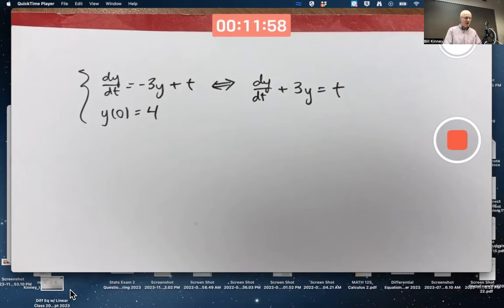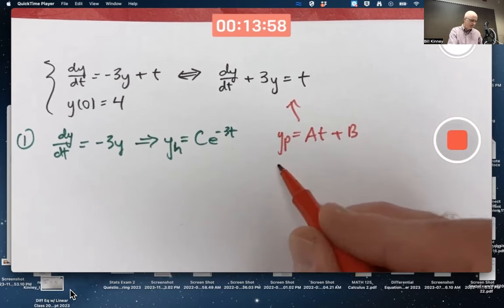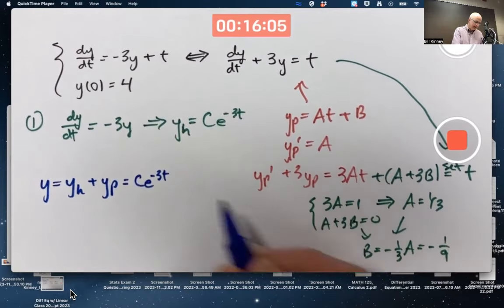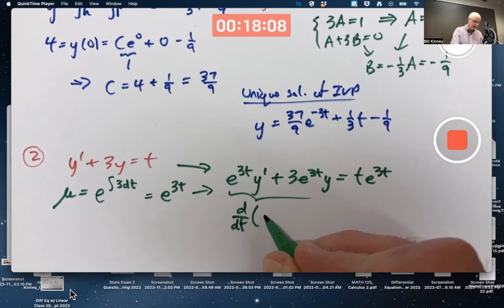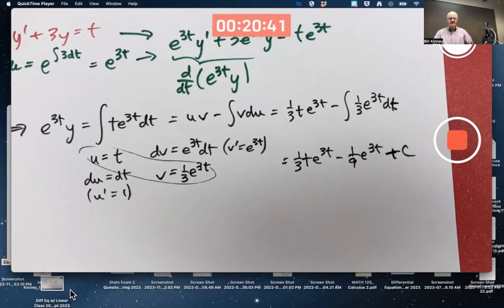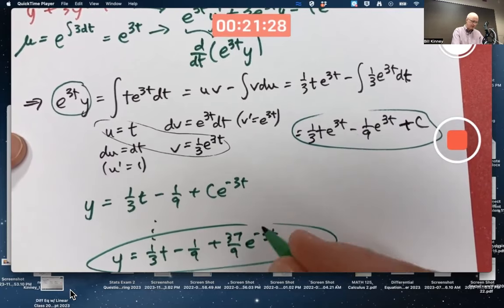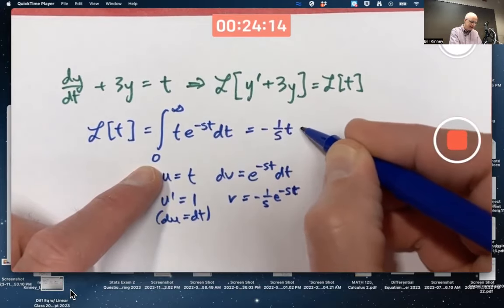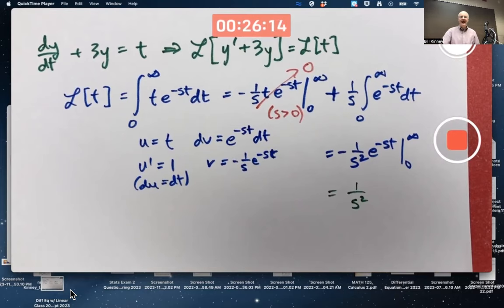Undetermined Coefficients vs Integrating Factor vs Laplace Transform | How Do They Compare?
We compare how to solve the linear differential equation IVP dy/dt = -3y + t, y(0) = 4 in three different ways: 1) Method of Undetermined Coefficients, 2) Integrating Factor Method, 3) Laplace Transform. Along the way we review Integration by Parts and the Method of Partial Fractions.